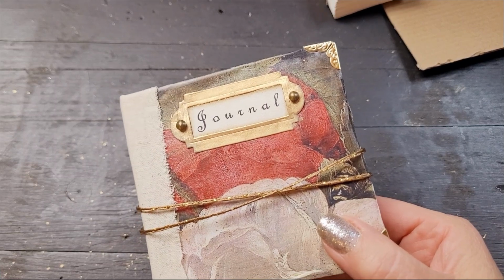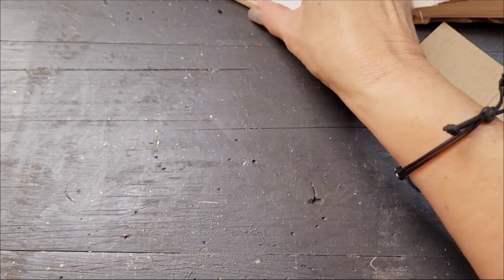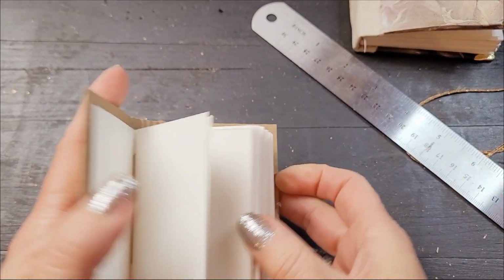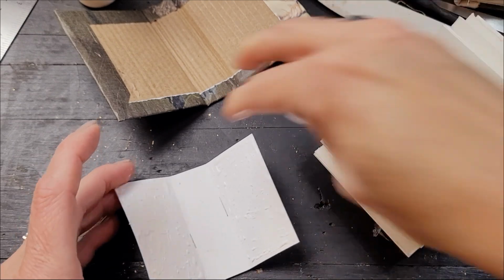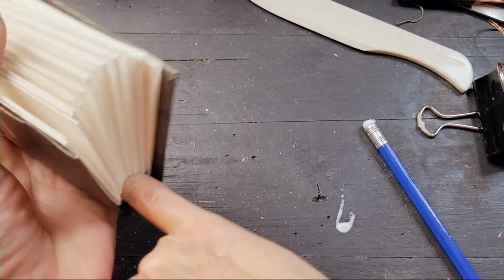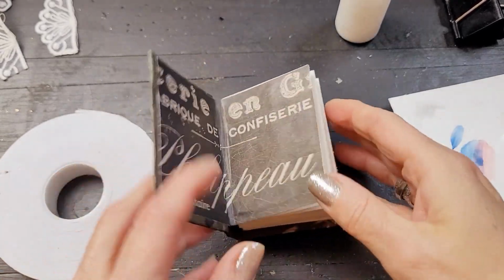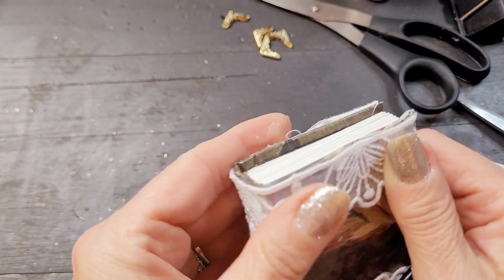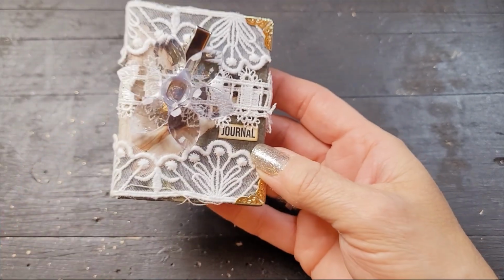How to make a book or: after the kettle stitch.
Hi everyone,
I thought it would be fun to show you how to make a real book following last week's video where I showed you how to do the kettle stitch. Now lets finish and make mini books! Enjoy!

00:00 - Intro
00:09 - Before you start preparations
06:14 - Making the book
07:50 - The measurements
09:20 - The outside layer or cover
14:33 - The inside cover
29:54 - The finishing touches

Things you may want:
Magicfly sewing machine
Handwritting stencil
Flower press
Embroidery scissors
Memento inks
Tim Holtz paper dolls
Tim Holtz Wallflower paper
Mini image booklet
Grommet eyelet kit
ID card punch
Tim Holtz Small talk
Tim Holtz clippings
Tim Holtz quote chips
Meal wrap papers
Vintage embellishments
Vintage papers
Dymo label maker
Tear ruler
Garden journal
Flower stickers
Stabilo 3 in one water soluble
Metallic picture corner embellishments
Clear stamps I use often:
(postage stamps)
Wax seal kit
wax sticks
Rice paper
Staple-free stapler
Tim Holtz pocket cards
Sepia ink pad
Wooden tags
Mini fasteners
Tim Holtz stamps mail
Tim Holtz Etcetera papers8x8